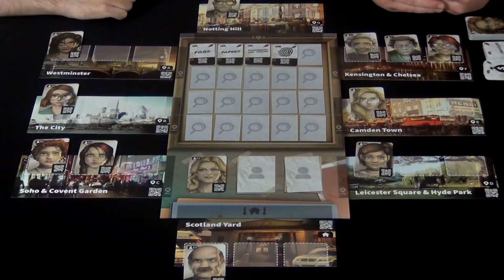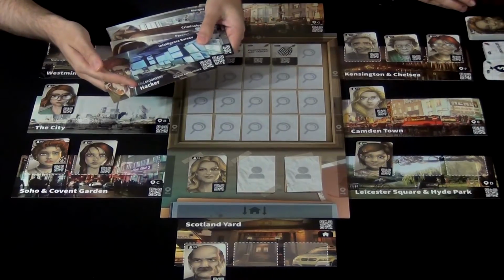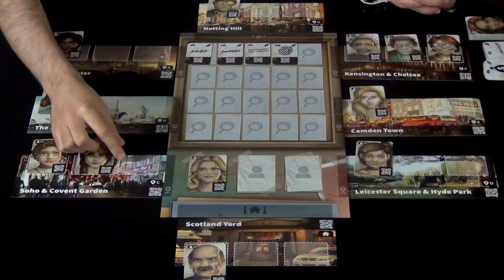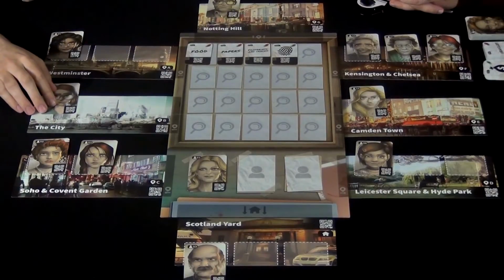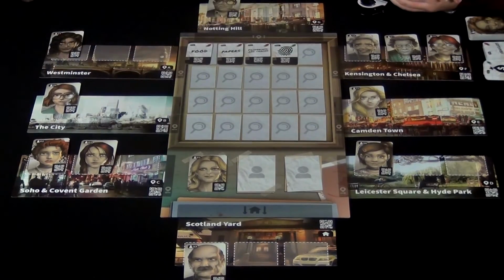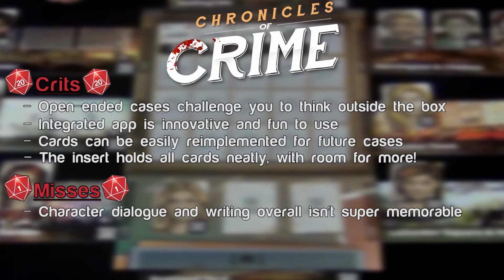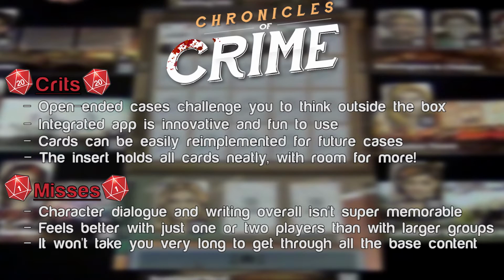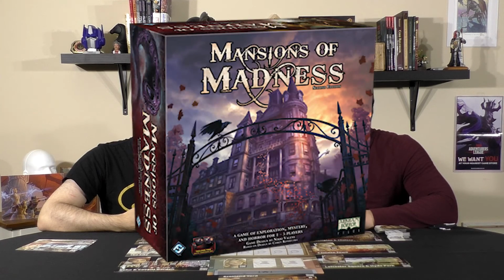Chronicles of Crime Review | Roll For Crit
There are crimes to be solved, so we're going after them with our very best smartphones and virtual reality lenses in Chronicles of Crime! Find out what we discovered to be a fun and innovative mystery game.